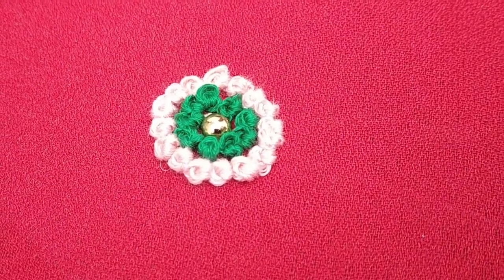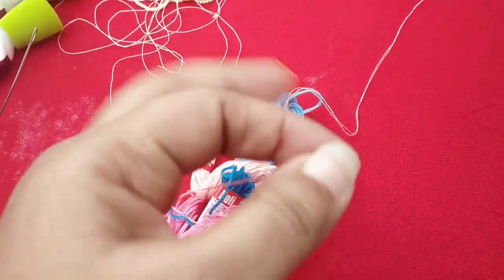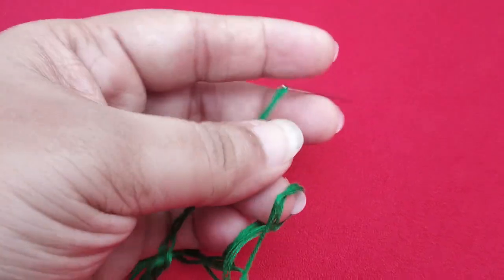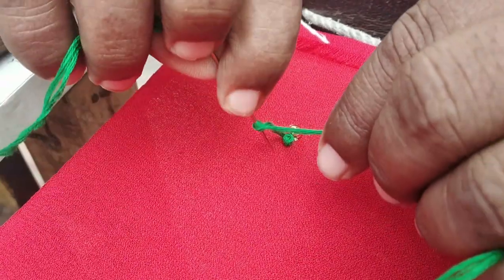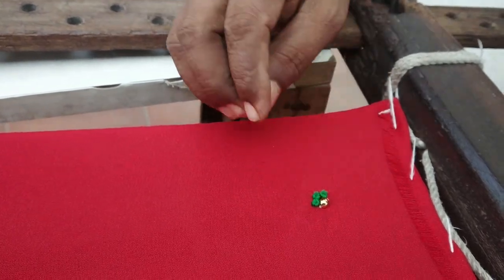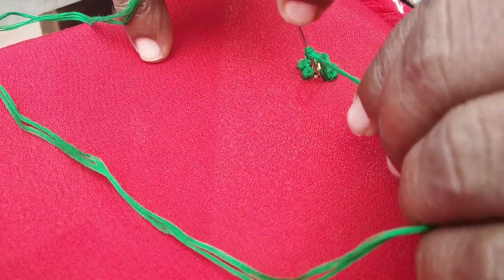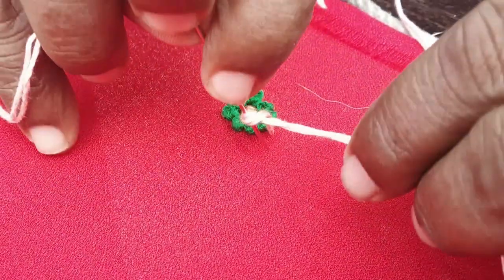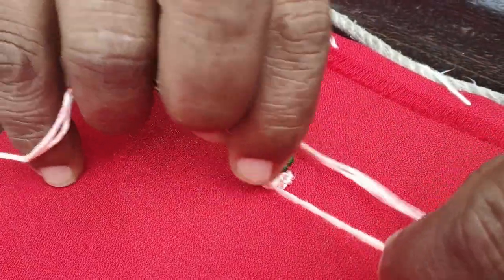French Knot Stitches for Beginners | Hand Embroidery tutorial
In this video we have shown you how to stitch FRENCH KNOT in hand embroidery which is very easy and simple,.

French knot is an easy design at the same time it is very modern and trendy.

this design can b incorporated in Sarees, chudidhars, kurtas, Shirts and t Shirts & Hand kerchiefs, Sweater etc.,,

Come lets us tell you some easy trick to get this design